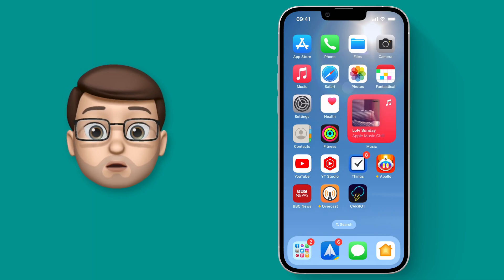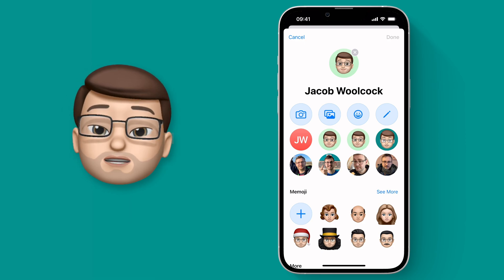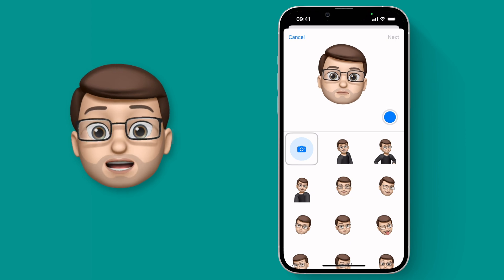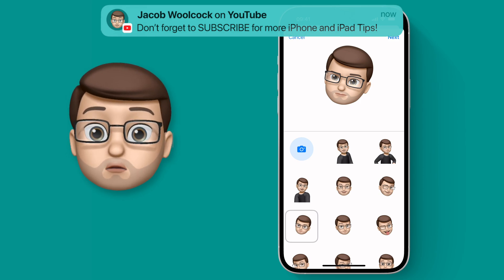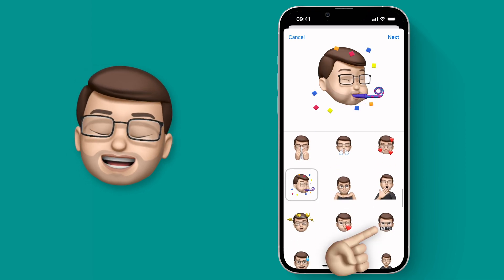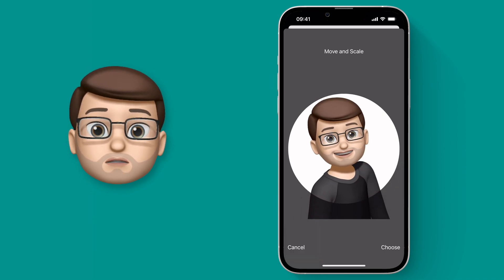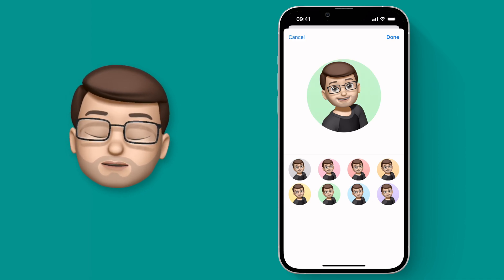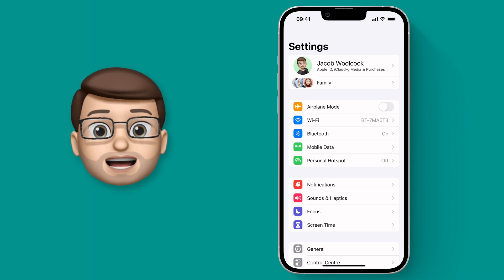Personalise your Memoji Contact Picture ⭐ iOS 16 Tips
📱 A hidden new feature in iOS 16 lets you customise your Memoji Contact Picture in a whole new way.  Previously you could add your floating head and it'd display on your contacts phones when you messaged them.  Now you can fine-tune this more than ever (no, you still can't choose a custom coloured background!), but you can add poses and bodies to your Memoji Contact Picture!  Here's how it works...